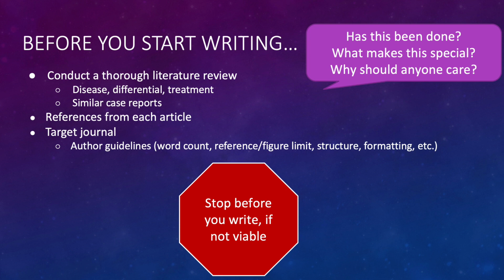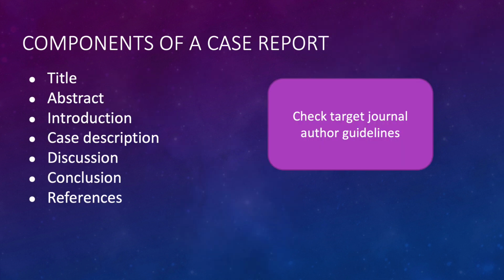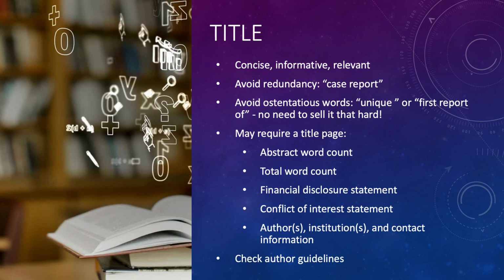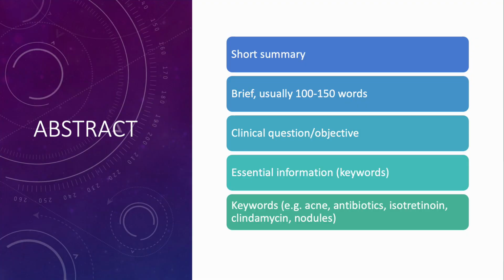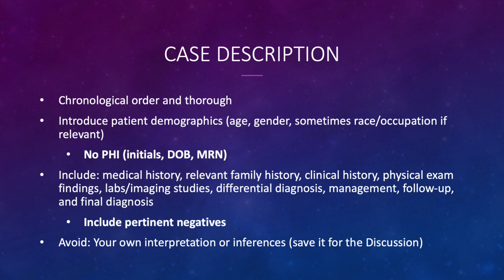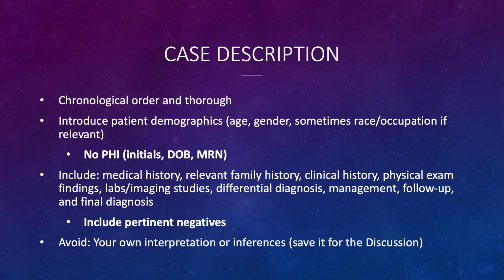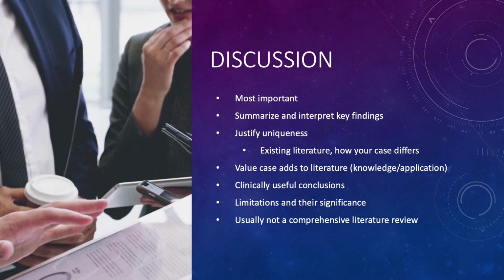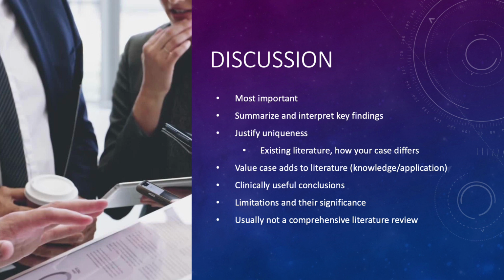How to Write a Case Report Module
Module that guides students interested in dermatology in writing a case report.